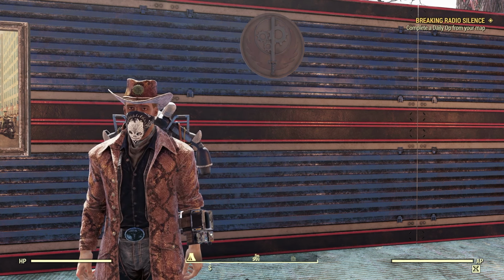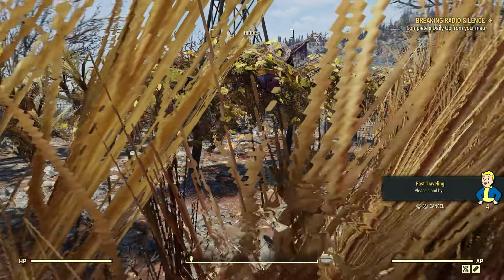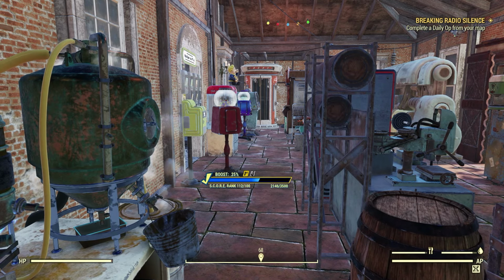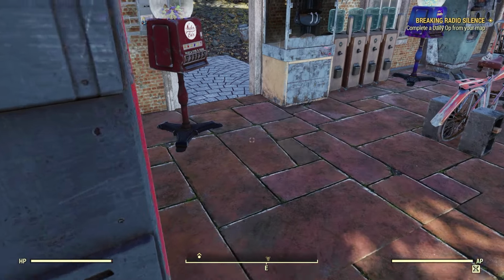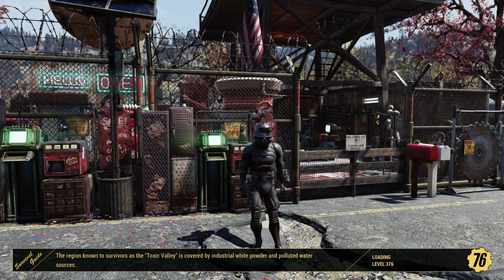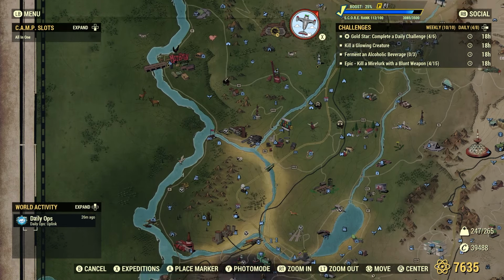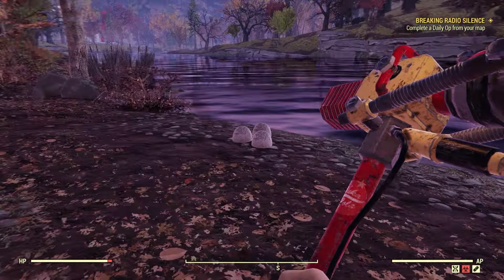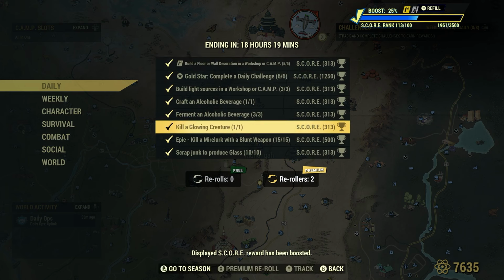Fallout 76 Completing Daily Challenges For January 22, 2024 Quick Easy Guide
FO-76 Completing Daily Challenges For January 22, 2024 Quick Easy Guide

0:00 Intro
1:39 Craft An Alcoholic Beverage (1/1)
8:26 Ferment An Alcoholic Beverage (3/3)
10:46 Scrap Junk To Produce Glass (10/10)
11:46 Build A Floor Or Wall Decoration In A Workshop Or Camp (5/5)
13:03 Build A Light Source In a Workshop Or Camp (3/3)
14:12 Epic: Kill a Mirelurk With a Blunt Weapon (15/15)
27:39 Kill a Glowing Creature (1/1)

Thanks to my channel members:
- ArtisticallyArranged
- Boogaloo Bronson
- michael edwards
- Nigel Wiffen
- heather
- Whitetribe
- Starwind138